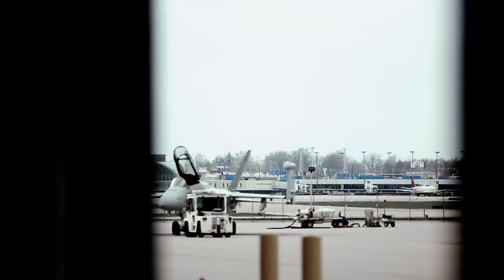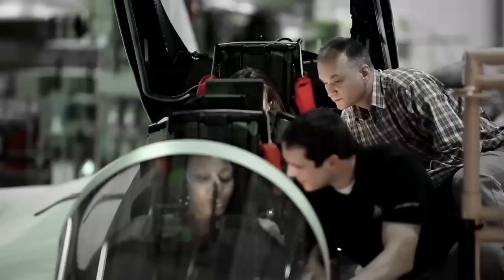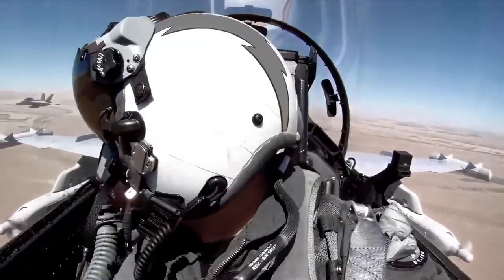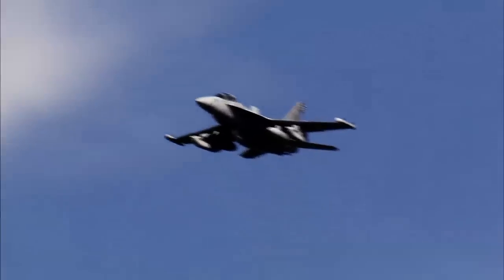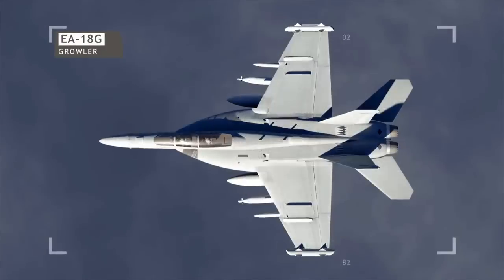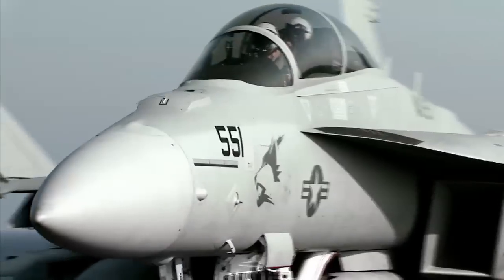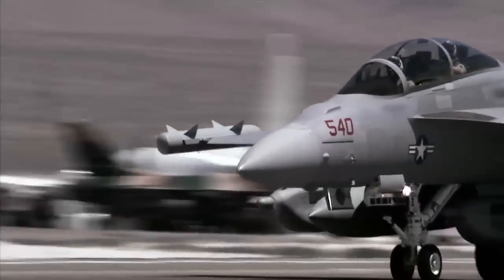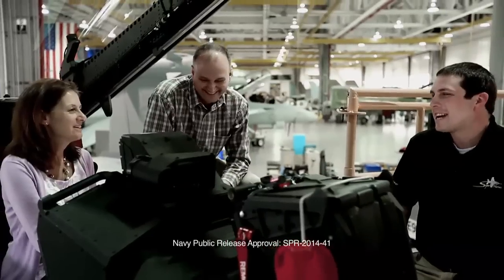Boeing's Growler: Radar Jamming Attack Fighter Based on F/A-18 Super Hornet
The EA-18G Growler electronic attack aircraft helps aircrews reach their target without being detected.